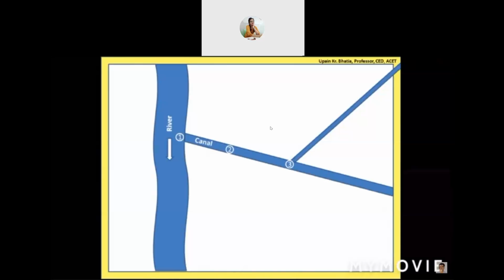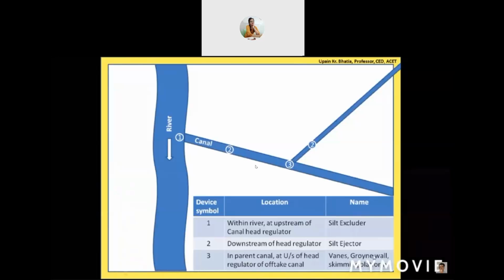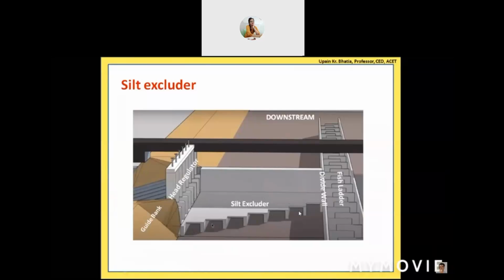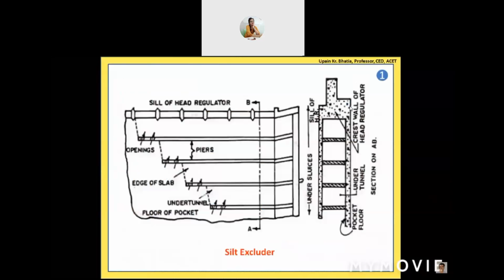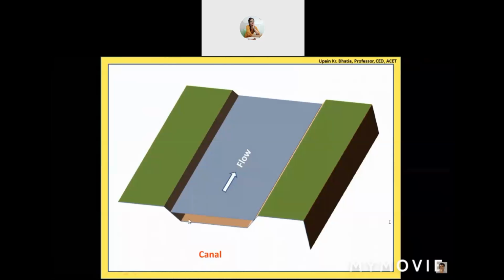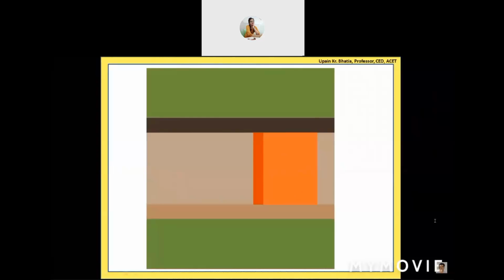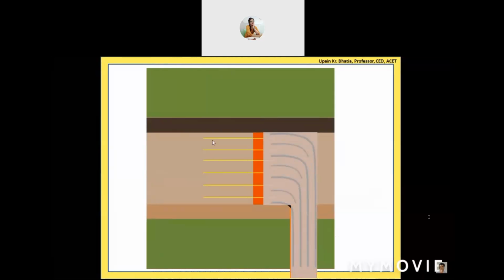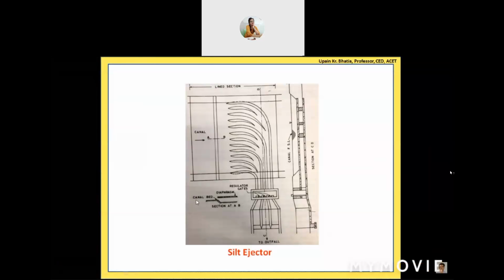LECTURE 36 SECTION A IRRIGATION ENGINEERING, 23/11/2020 (9:15 AM)